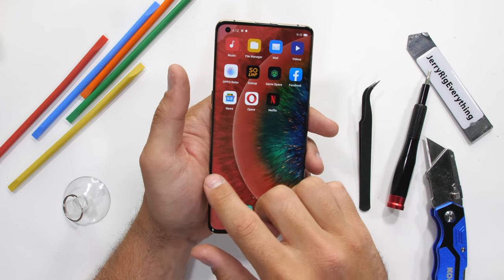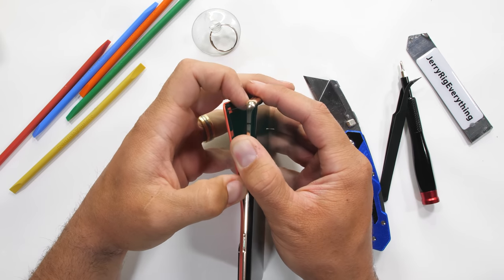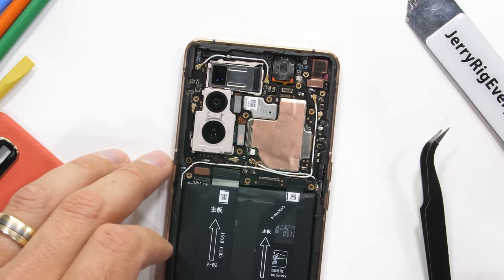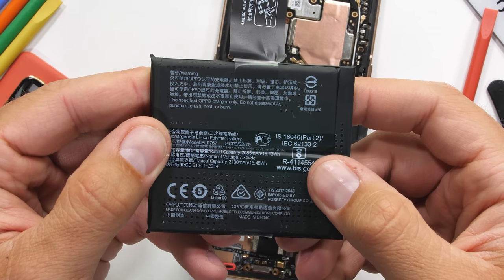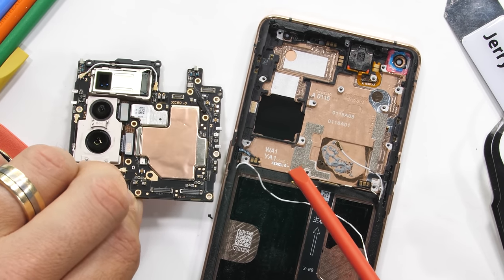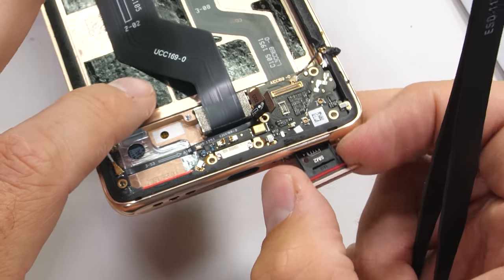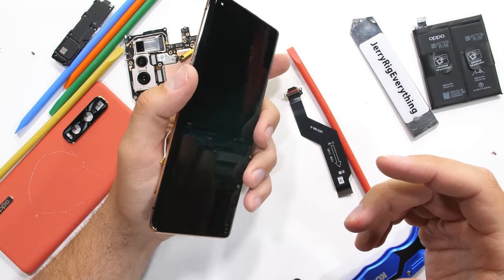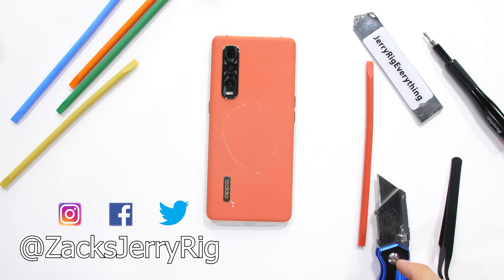Vegan Phone Teardown! - Its not as boring as we thought...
The Find X2 Pro is Oppos latest flagship contender. With its high pricepoint comes some pretty high end specs. Right off the line, this might look like a regular normal everyday flagship smartphone. Yeah its got peach vegan leather on the back, but its also got dual batteries inside, that when charged together can get 100% charged up in just 38 minutes. Accomplishing 65 watts of flash charging is no easy feat. And Oppo seems to have gotten it figured out. I mean... The Oppo Find X2 Pro is not the most interesting phone in the world... but its definitely got some cool secrets hiding inside.